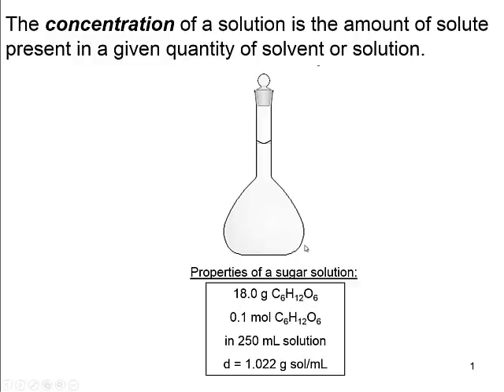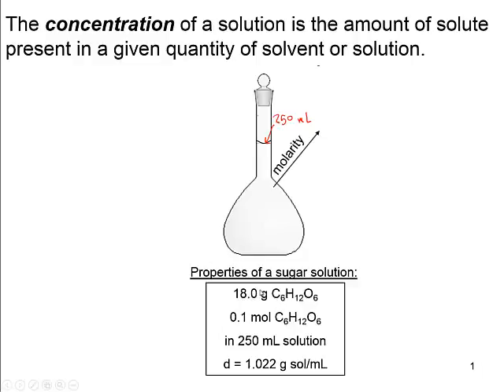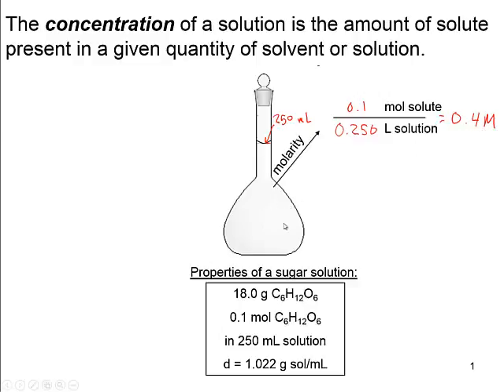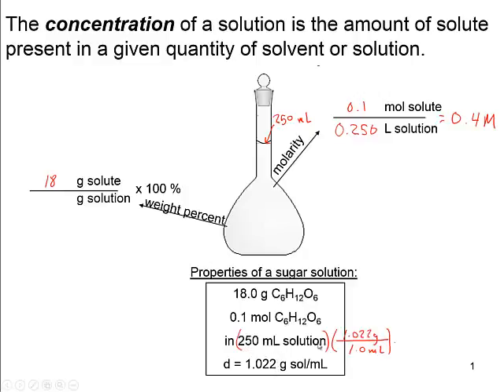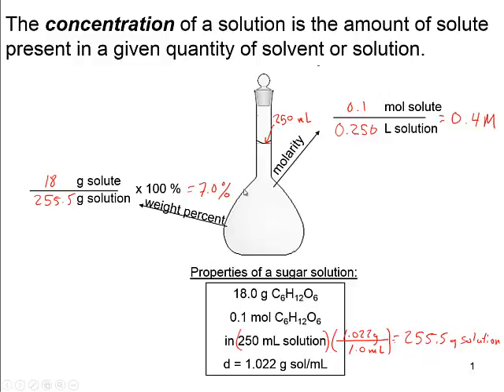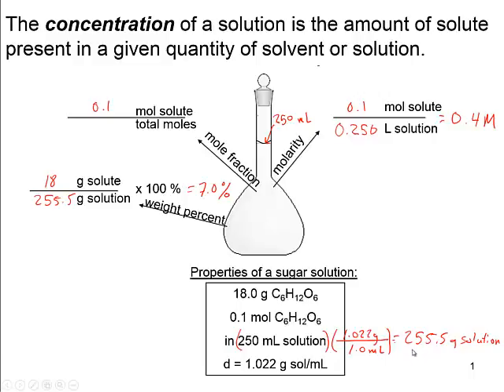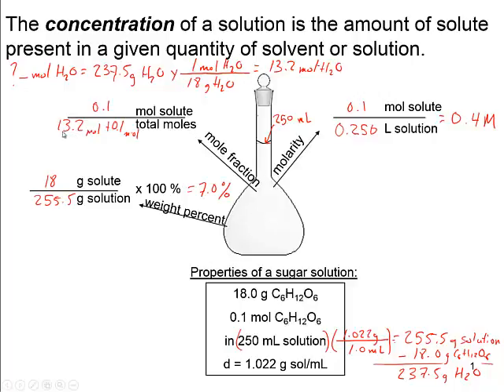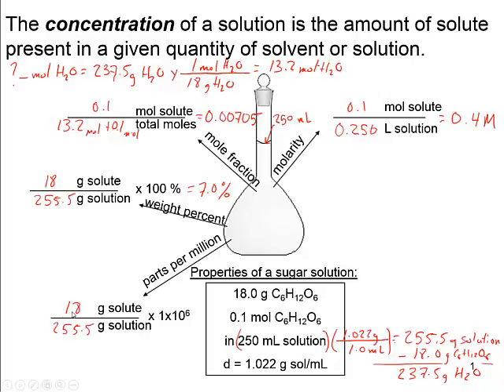SolutionConcentration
A brief intrduction to several of the solution concentration units